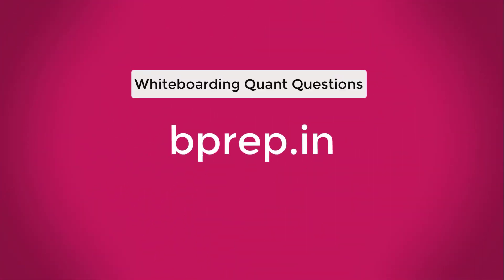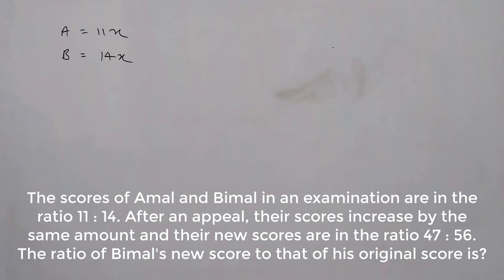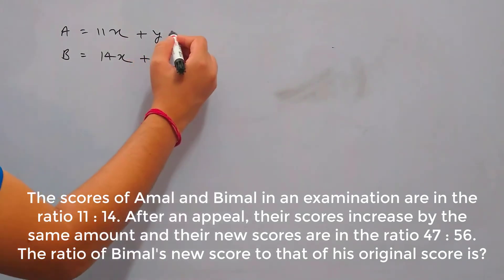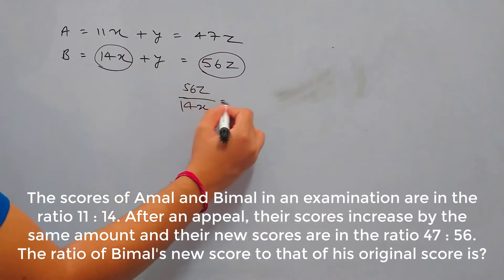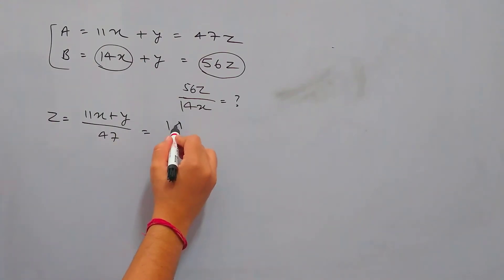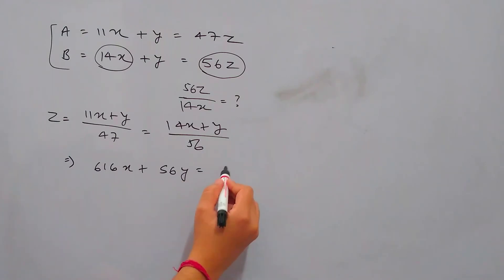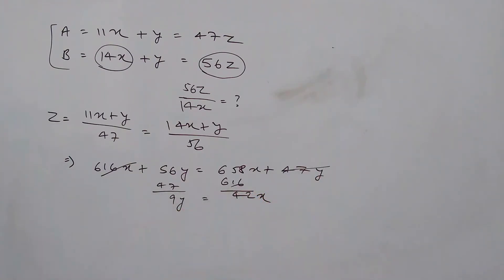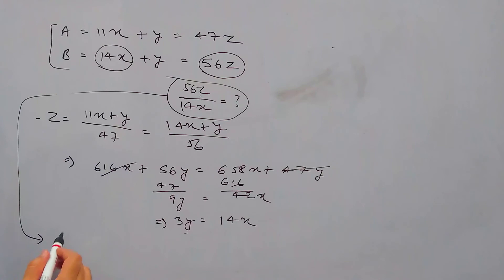[From CAT 2018] The scores of Amal and Bimal in an examination are in the ratio 11 : 14. After an ..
The scores of Amal and Bimal in an examination are in the ratio 11 : 14. After an appeal, their scores increase by the same amount and their new scores are in the ratio 47 : 56. The ratio of Bimal's new score to that of his original score is?